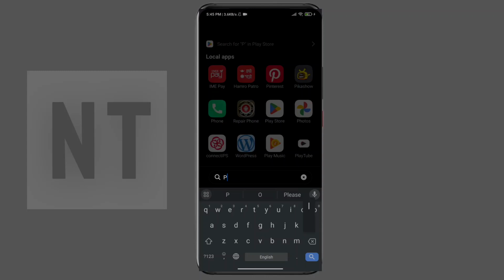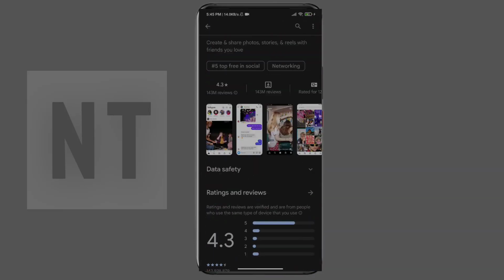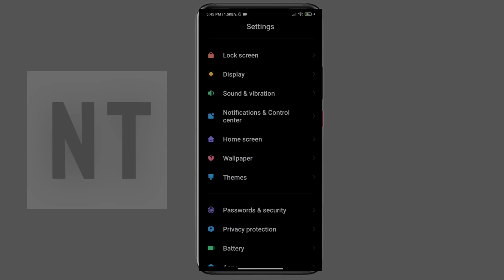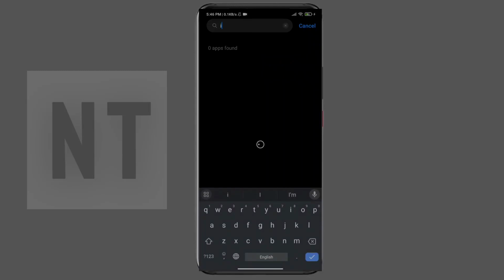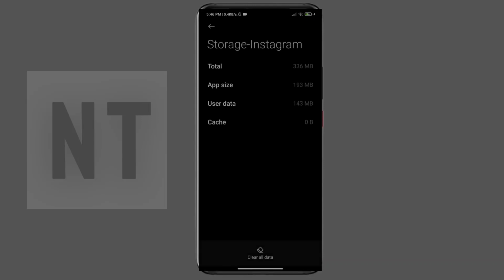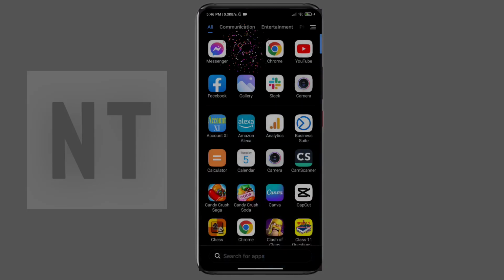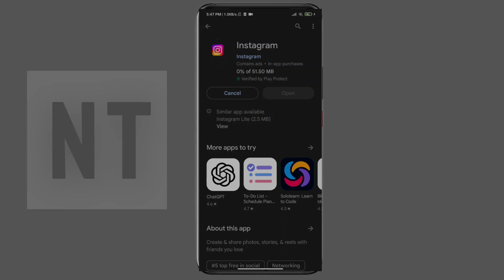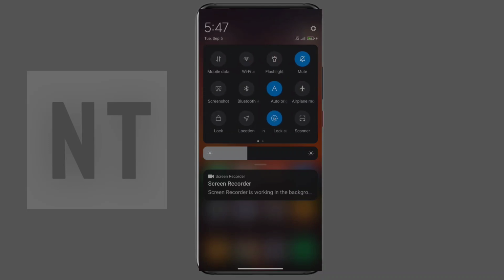How to Fix: This Song is Currently Unavailable on Instagram ? / Instagram Music Not Available Issue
In this video, we'll show you how to fix an issue on Instagram where a song is currently unavailable. If you're having trouble getting a song to play on Instagram, this video will help you solve the issue!

Instagram is a great way to share photos and videos with your friends, but sometimes things go wrong. In this video, we'll show you how to solve an issue on Instagram where a song is currently unavailable. This video will help you get your song back up and running on Instagram quickly!